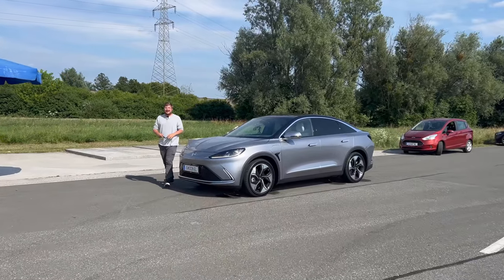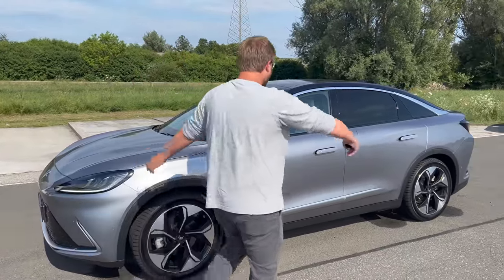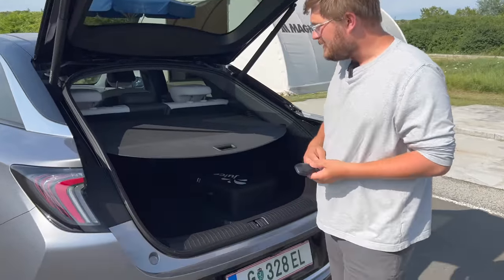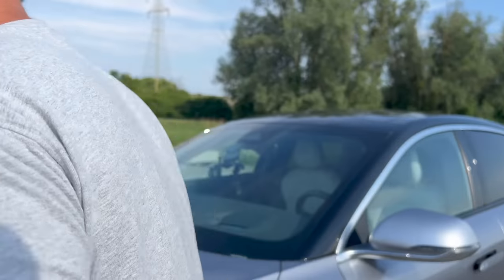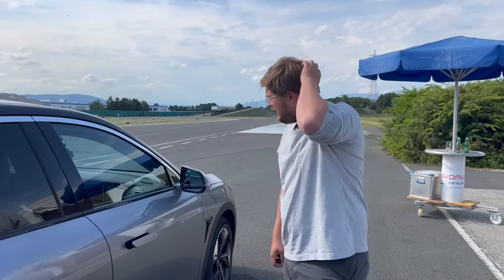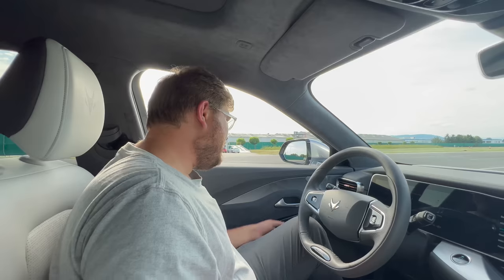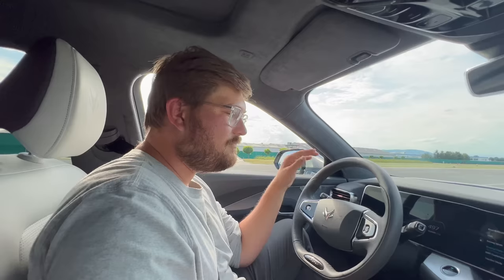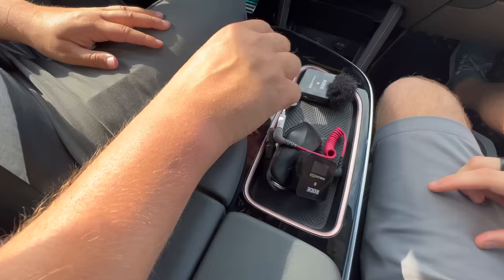This Is The Arcfox Alpha-S And It’s Proof We Need To Stop Ignoring Chinese Electric Cars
The Chinese EVs are getting really great and this is full proof of it. I had never even heard of this car until recently and it's so impressive as to the quality, thoughtfulness, and overall feeling. Watch our European and American carmakers, the Chinese are on a trajectory to overtake!